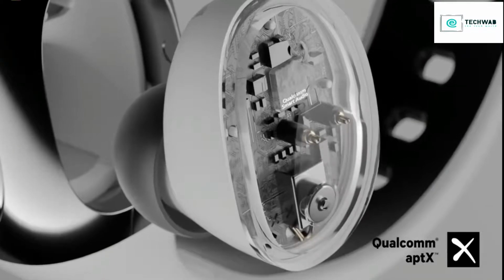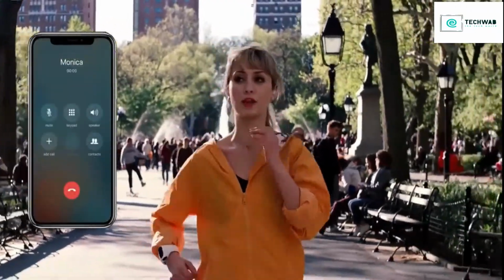TOP 5 BEST Truly Wireless Earphones - TESTED | 5 True Wireless Earbuds To Try In 2019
Pamu Slide

Havit G1

Jbuds Air

Wearbub